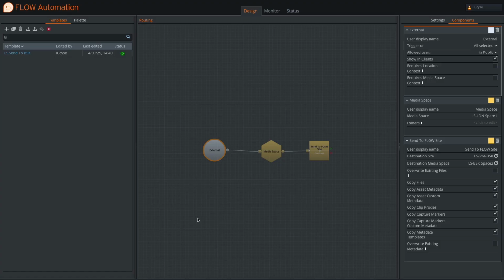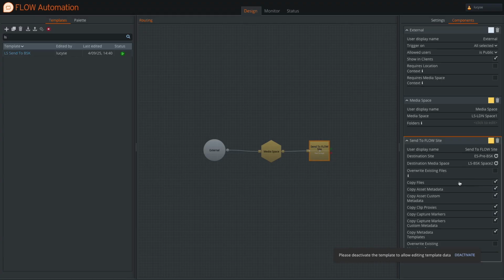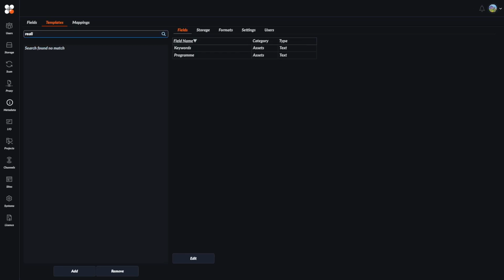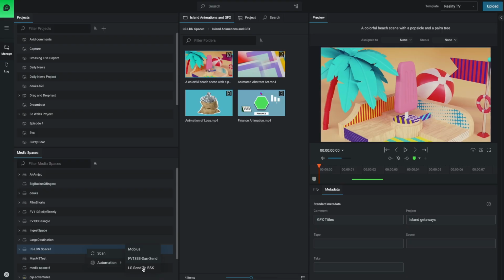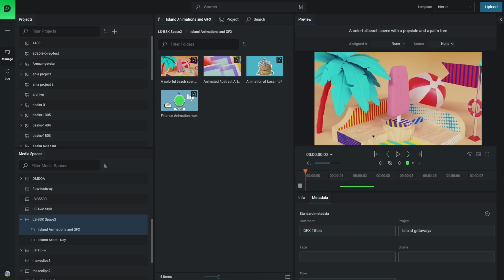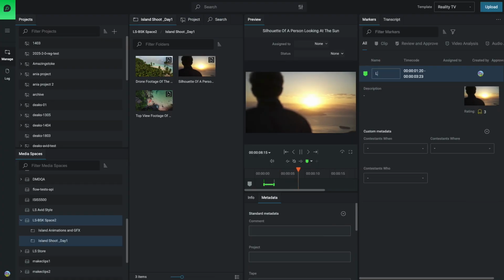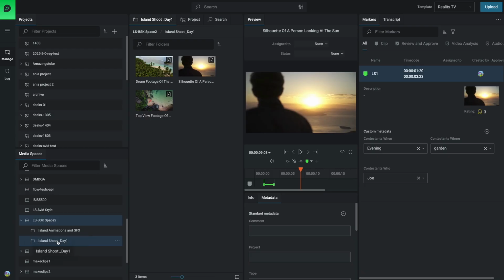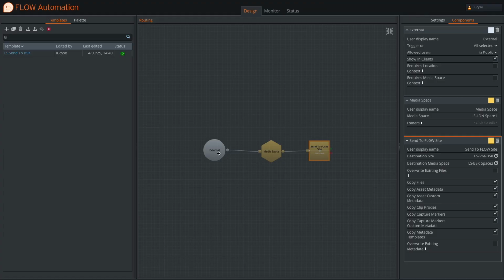FLOW Automation “Send to Site.” Fast Remote Media Delivery for Hybrid Video Production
Need to move media from the field to the edit suite without waiting for drives to return to base? In this video we show how FLOW Automation’s “Send to Site” feature enables hybrid and remote production teams to deliver raw media, proxies, and metadata back to HQ instantly and securely.

With FLOW Automation you can:
• Send media, proxies, and metadata directly to your main facility
• Preserve markers, tags, comments, and subclips for immediate editing
• Trigger transfers via watch folders, events, or right-click in EditShare One
• Eliminate delays caused by shipping drives or siloed workflows
• Keep remote crews and in-house editors working in sync

Built for real remote production environments — news, docs, sports, reality, and live events — FLOW “Send to Site” removes manual steps and enables editing to begin as soon as media hits your system.